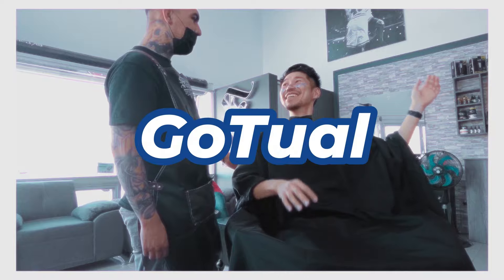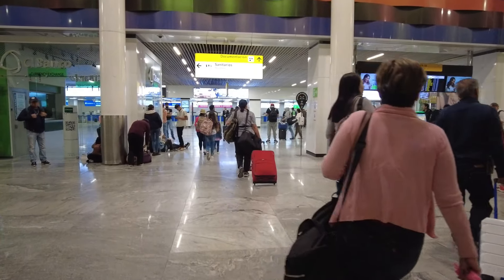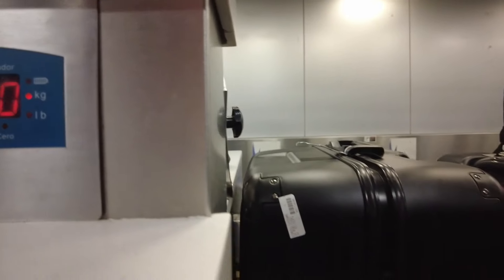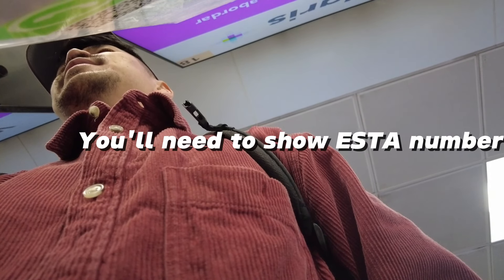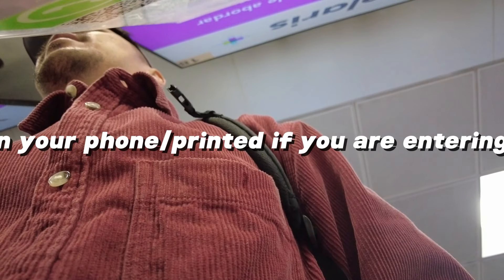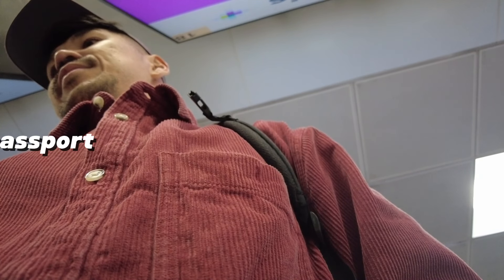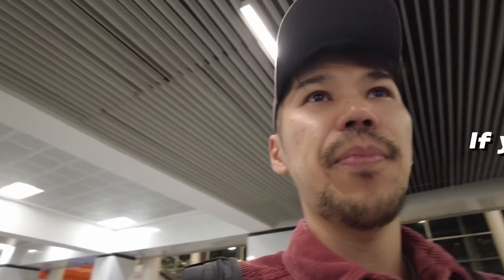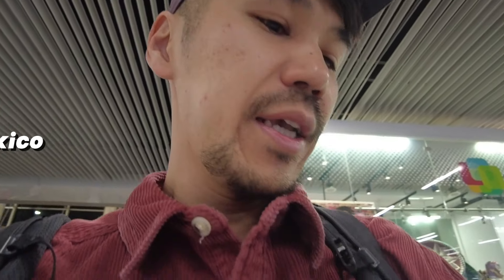What to do when you fly out from Mexico | Travel vlog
Hello!!

 I’m a Japanese guy who lives in Mexico and trying to adopt myself to the new environment.

Today's video is about me taking Volaris (Budget airline of Mexico) from Guadalajara to Los Angeles.
Passport control was a little complicated.
Hope this helps you understand the Mexican immigration system.
Also, the experience with volaris was just. okay!!

Enjoy my adventure!!

I'm Japanese (born and raised) . I moved to Mexico in January 2023 for work. I don't speak Spanish and I think it's exciting to adapt myself to the new environment where people speak a language that I don't understand.

I'll make unique videos about my struggling life in Mexico.

Arigatou!!